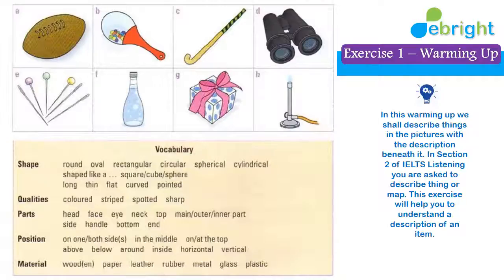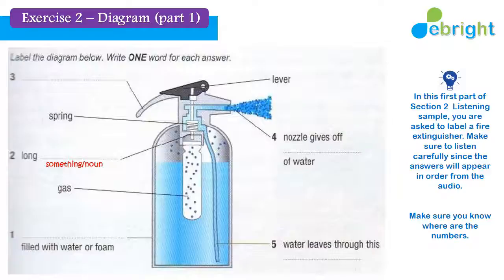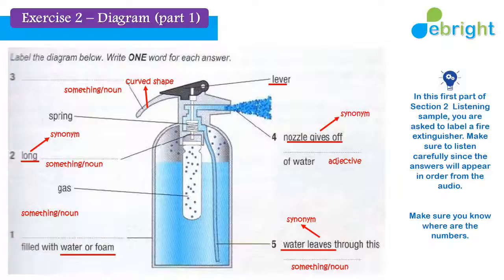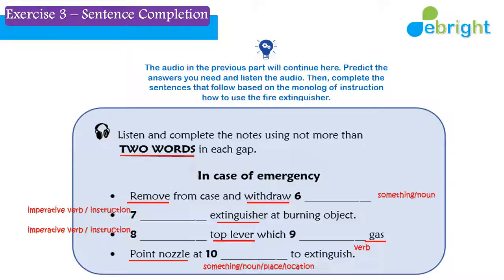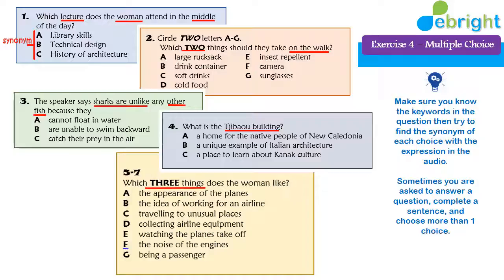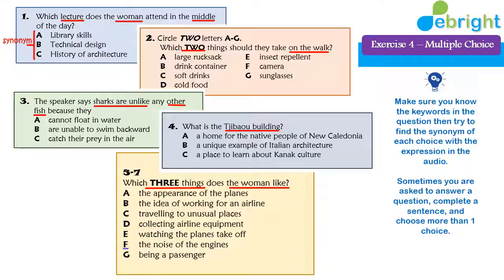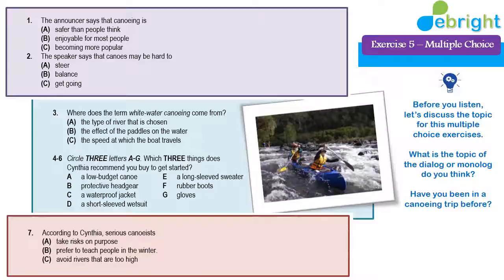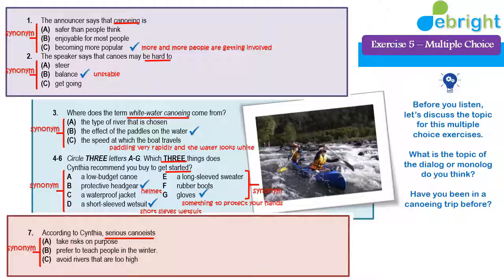IELTS VLOG EP 3 (Listening - Section 2)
In this episode we will learn on labelling and describing map or plan in Section 2 of the IELTS Listening Test. Download the PDF materials on the description below.